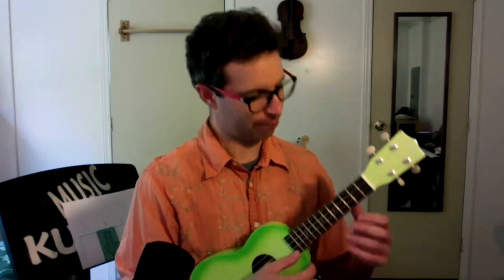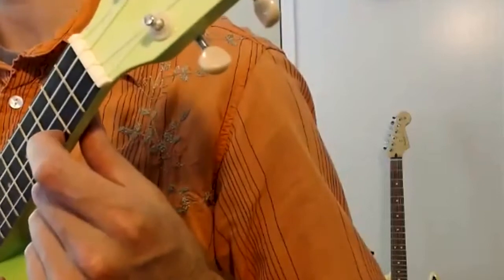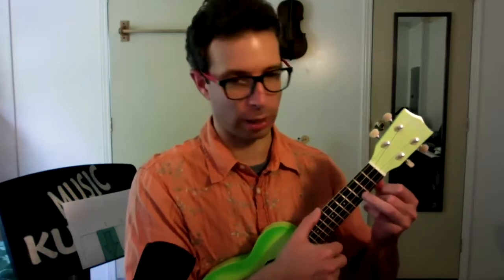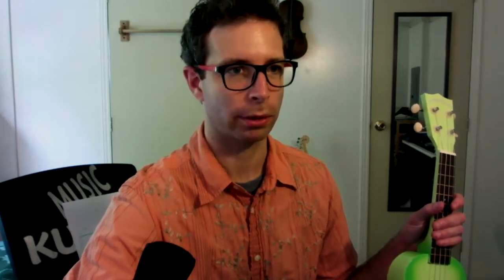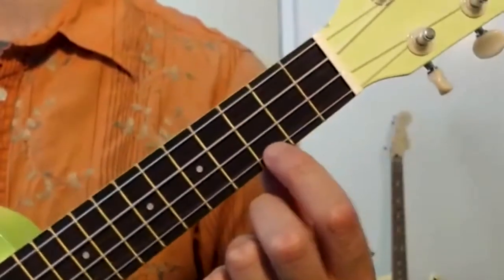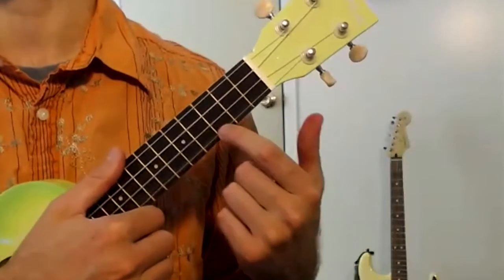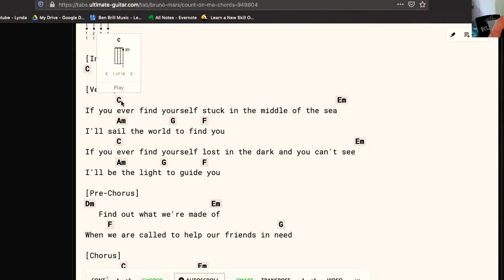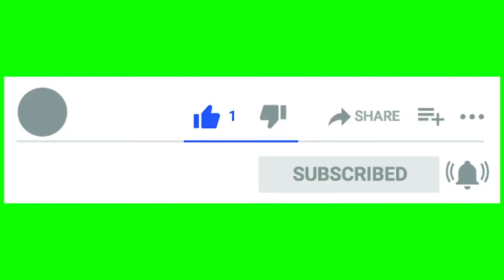How to Play Ukulele Tutorial For KIDS! Beginner Lesson 4 of 5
This beginners tutorial will help kids ages 5 through 9 learn the basics of how to play the Ukulele! This video is part 4 of 5 videos that help kids have fun learning their first songs on Ukulele.

This video is from a virtual group class I hosted, and I have plans to redo this series with higher quality, more detail, and some funny teaching moments with puppets! Even though this series isn't perfect, it's very approachable for YOUNG kids, and I haven't seen much like this. So, I wanted you to have a starting point.